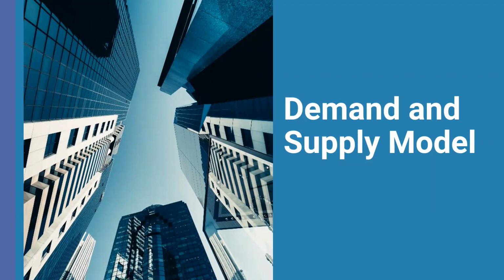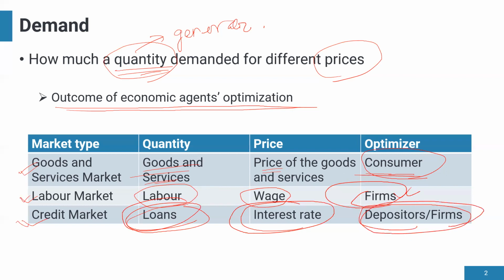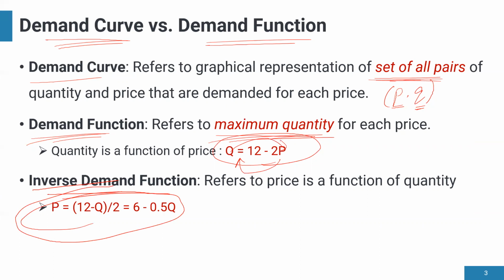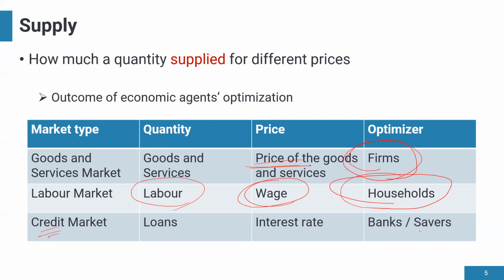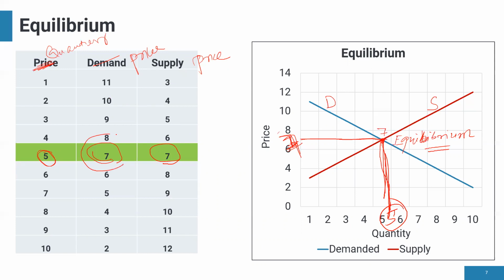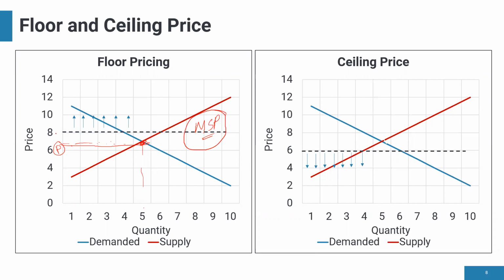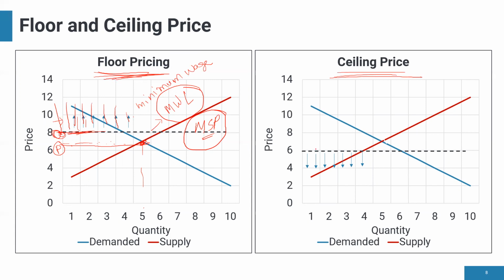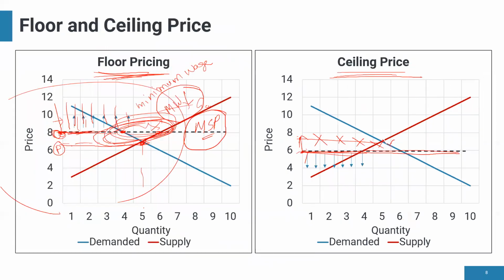Demand and Supply || Microeconomics || Economics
This video discusses the basics of the Demand and Supply Model in economics